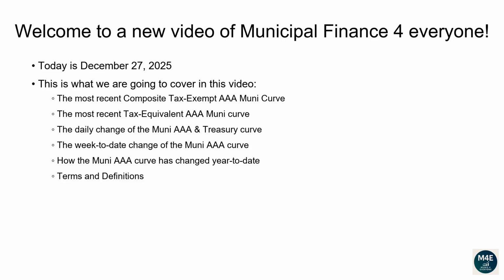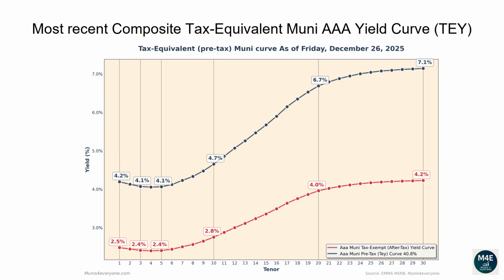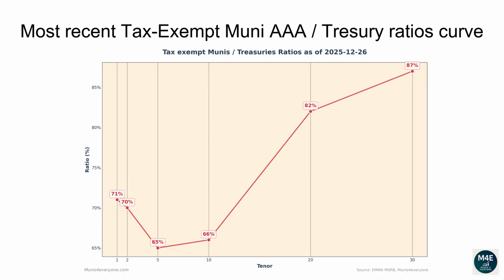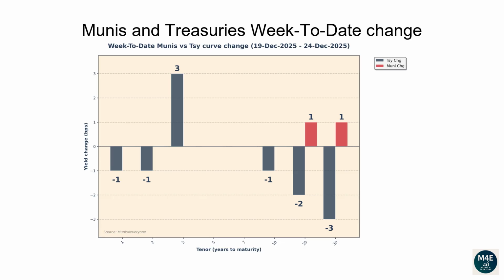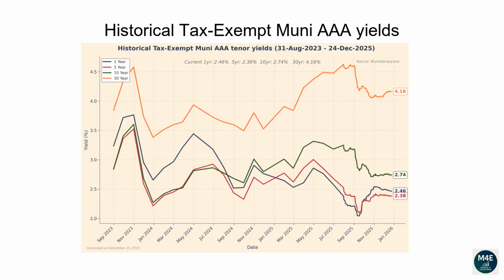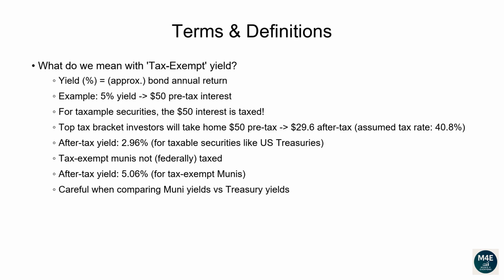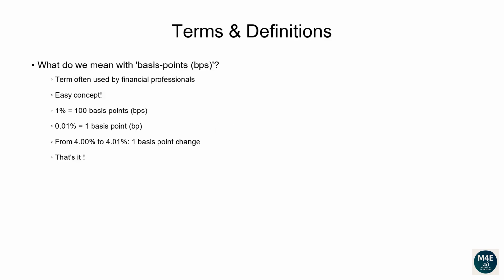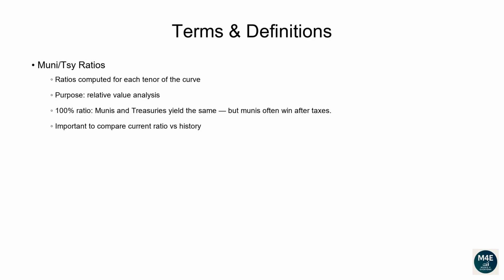Muni data as of Friday December 26, 2025